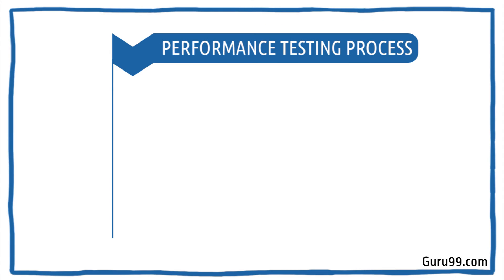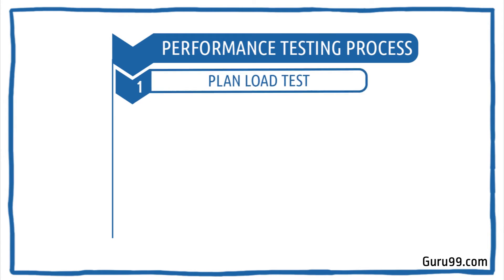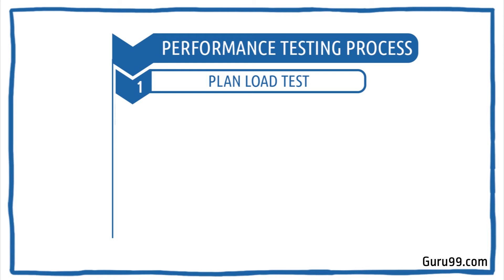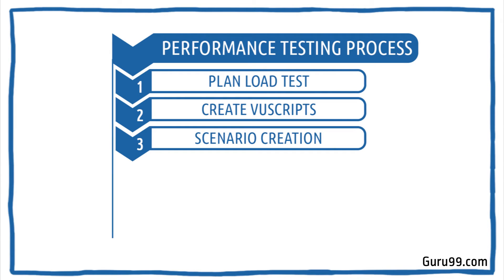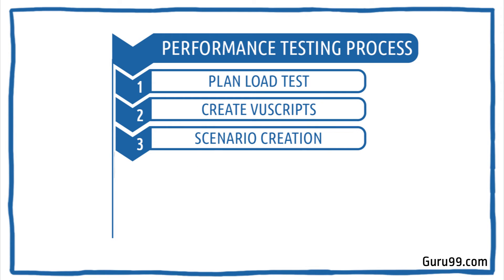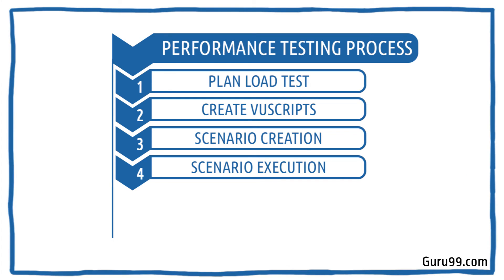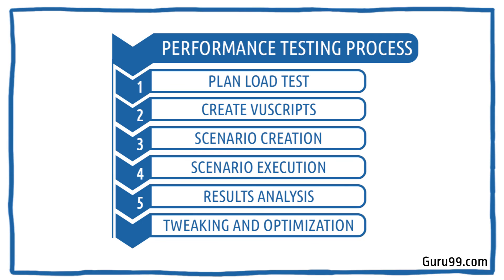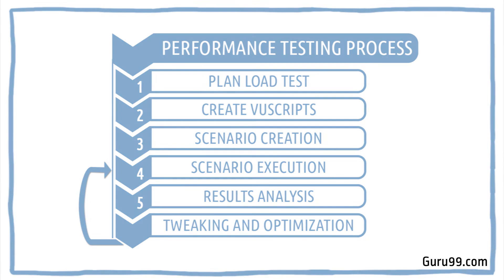Introduction to Performance Testing Process in HP/Loadrunner Tutorial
This video takes you through 5 basic phases of Performance Testing in Loadrunner.

Performance Testing is a type of testing to ensure software applications will perform well under their expected workload.

Sincerely,
Guru99